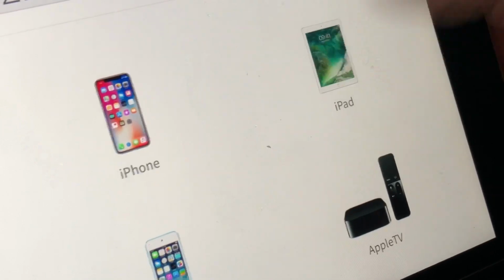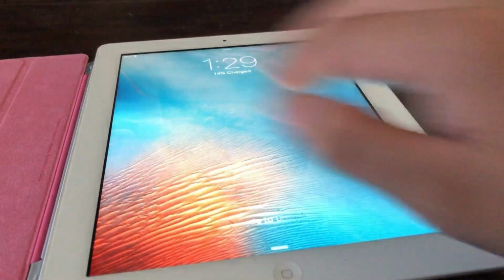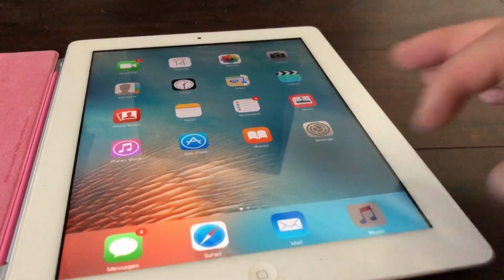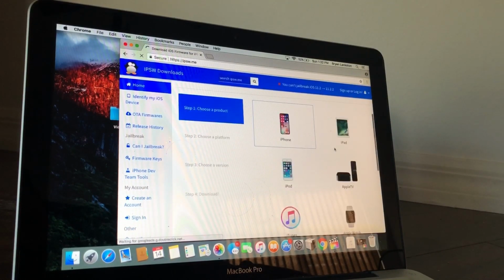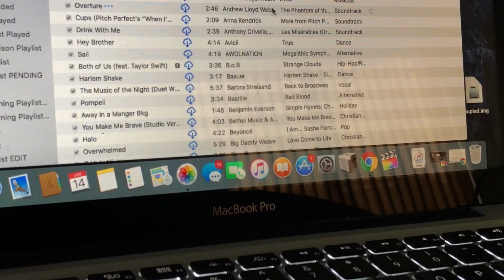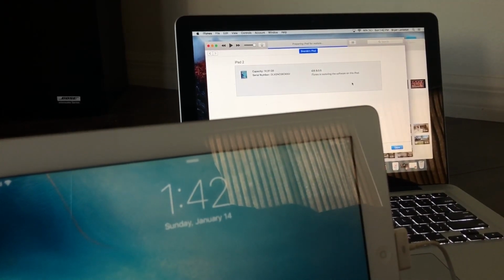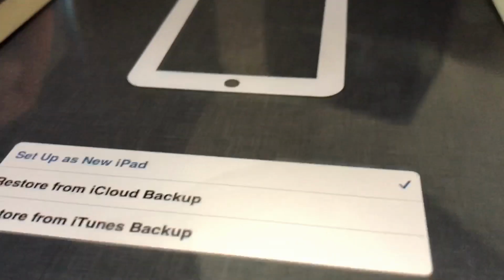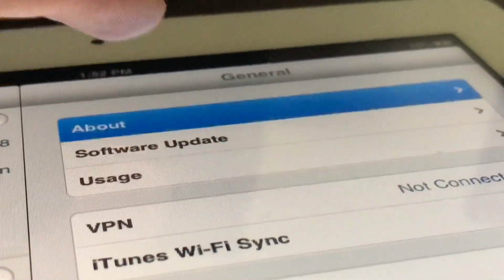(NO LONGER WORKING) Downgrade iPad 2 to iOS 6 2018, NO JAILBREAK!!!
Here is how you can downgrade your iPad 2 to iOS 6 in 2018. Bring back the speed and performance that you had when you first got your iPad in 2011. It’s so easy to do this. Just visit IPSW.me to see if your device is eligible. If it is download the firmware from there and follow these simple steps. This is working as of January but may stop working at anytime.

Please feel free to support me if you can during the coronavirus outbreak. I am currently waiting to see when I will be able to go back to work. Thank you so much to anyone who is able to donate!